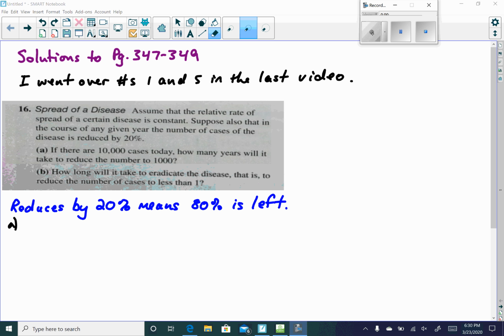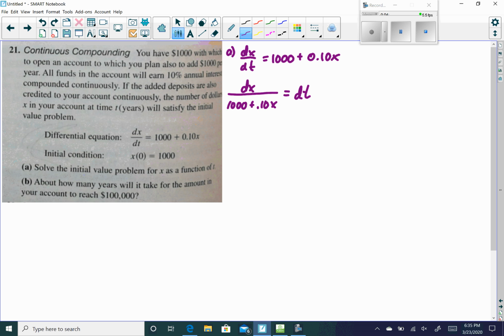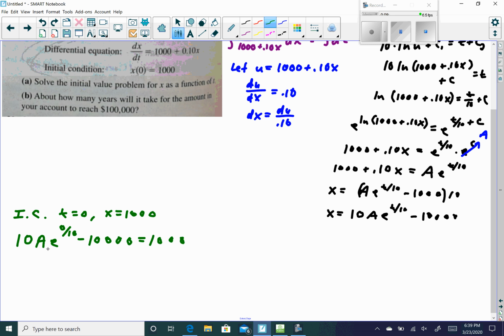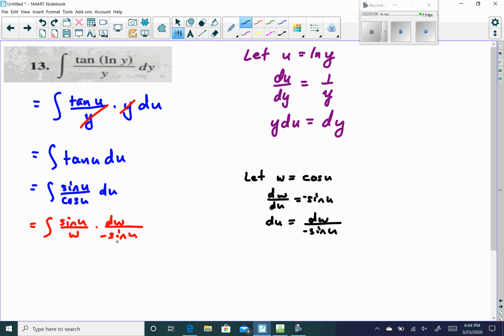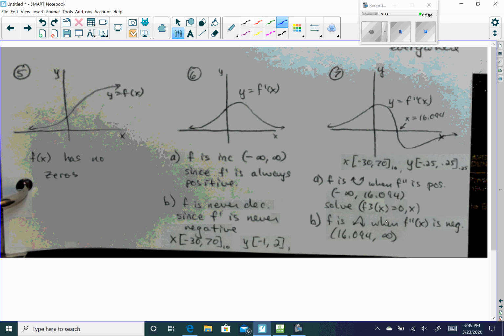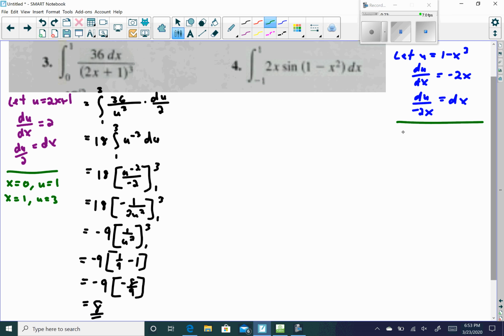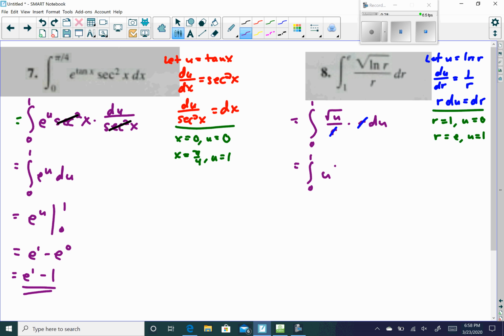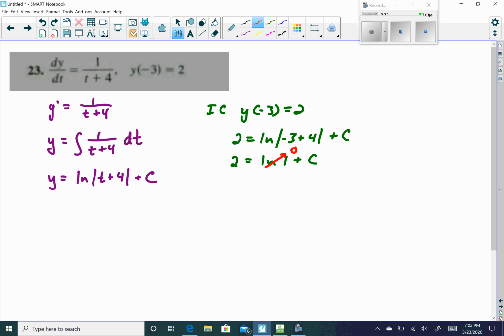AP Calculus Solutions to 6.5 and Review Problems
Request a video lesson Visit thealgebratutor.com for additional tutoring services!